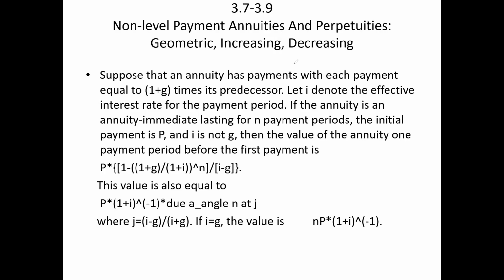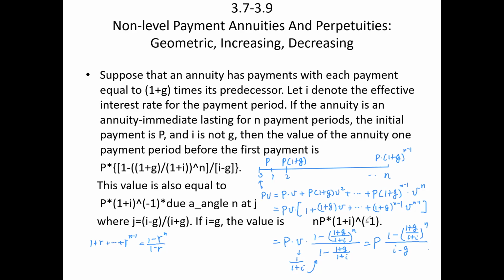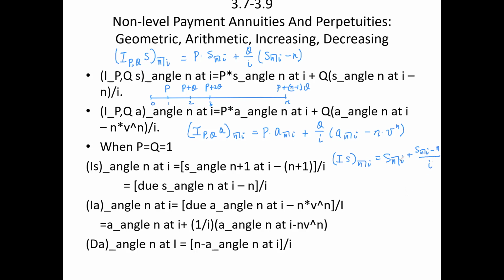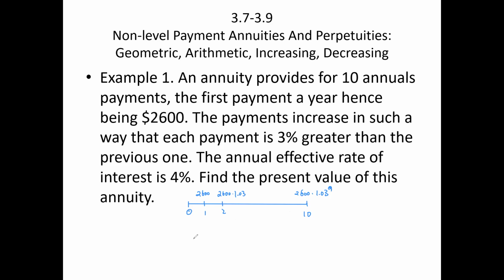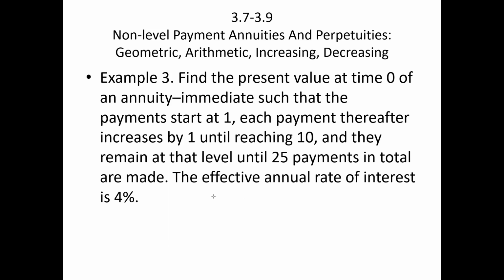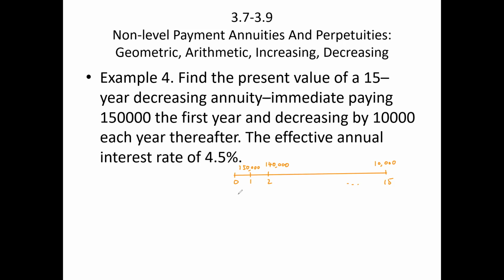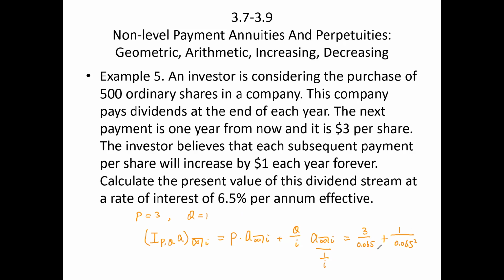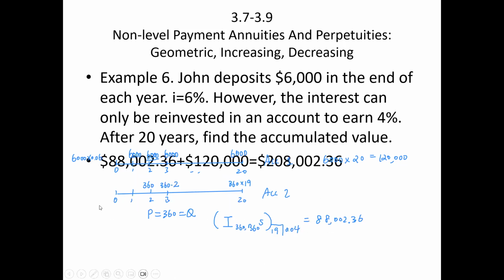Math 290 Nonlevel Annuities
Annuity
Theory of Interest
Financial Mathematics
SOA Exam FM